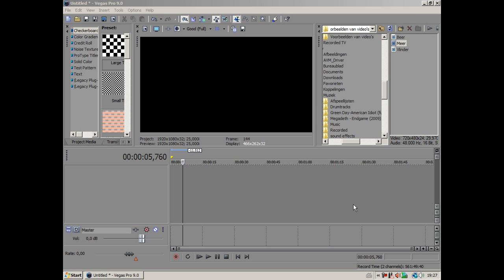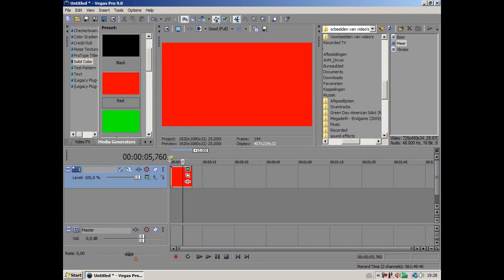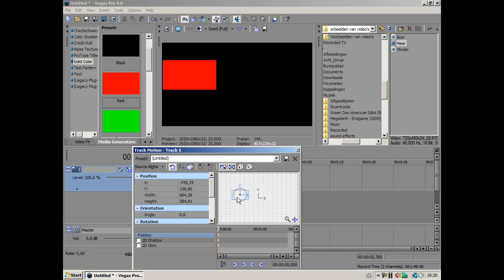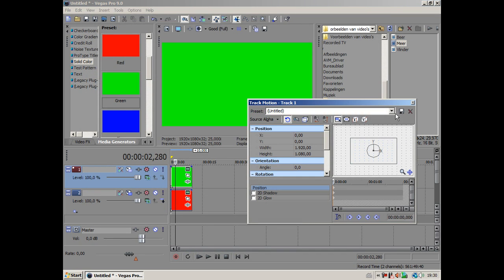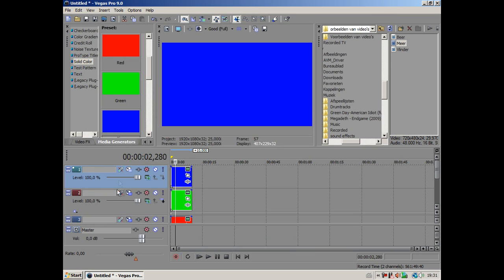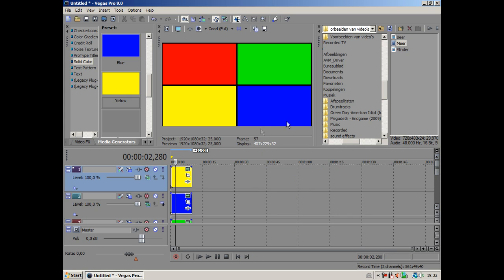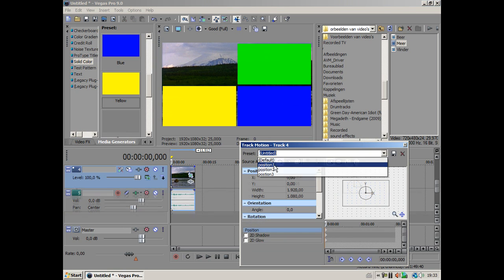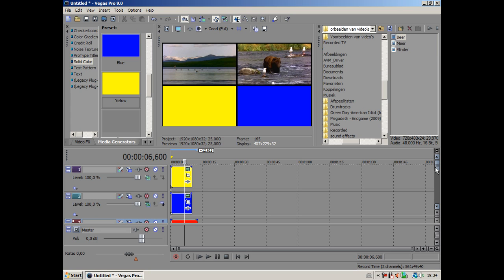Multiple Split Screen in Sony Vegas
In this tutorial, Roy van der Westen will demonstrate how to make a multiple split screen in Sony Vegas, and saving the presets in the &quot;Trackmotion tool.